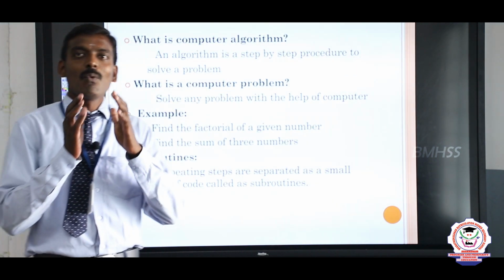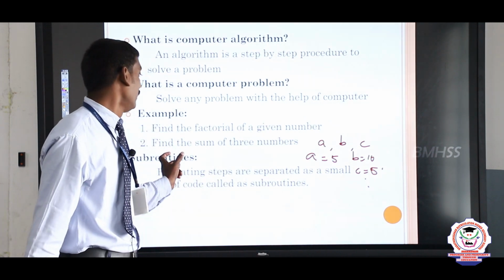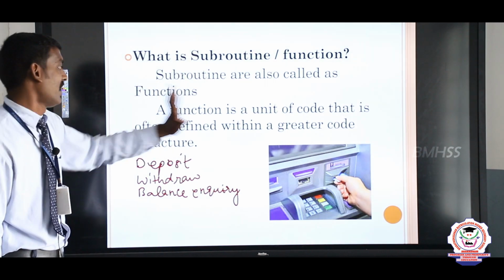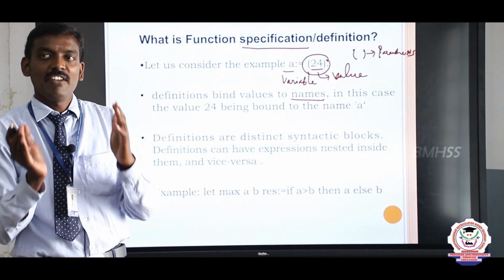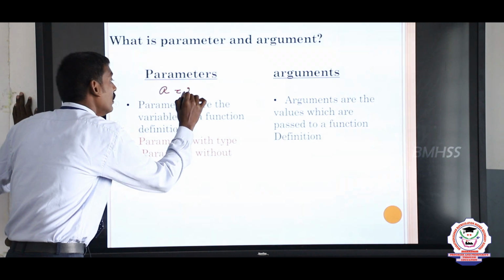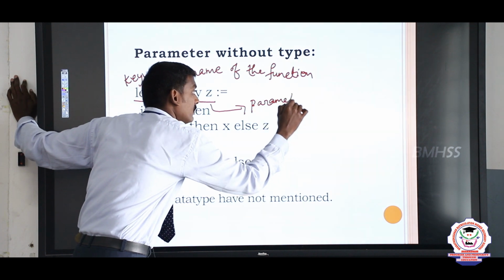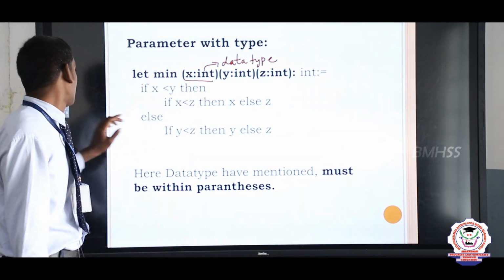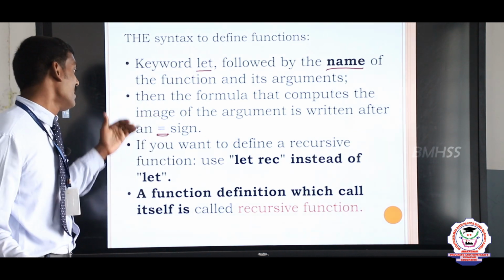Computer Science | Class12 | Chapter-1| Function | Part 1 | Bharathidhasanar Matric Hr Sec School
Class 12, Computer Science , Chapter 1- function